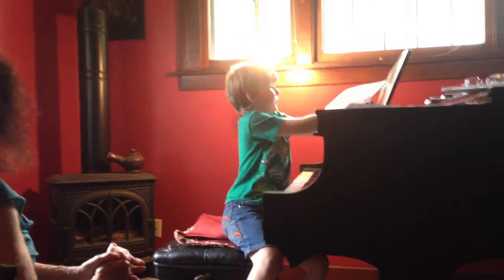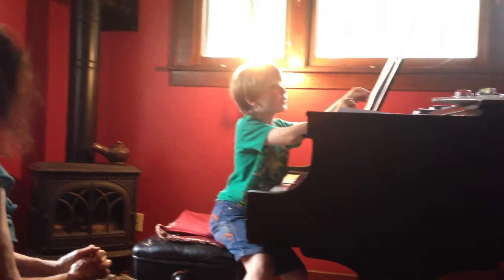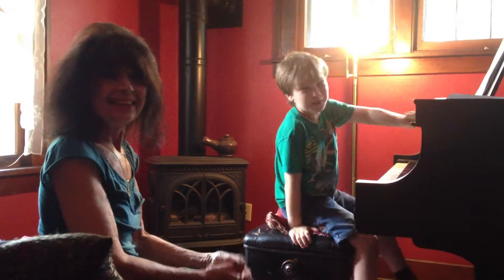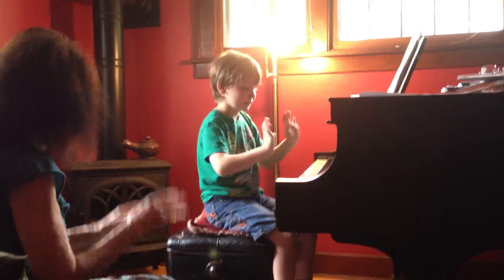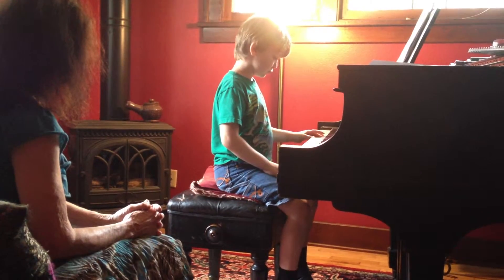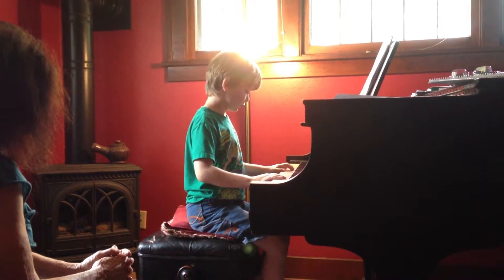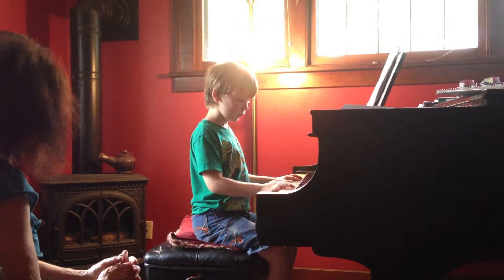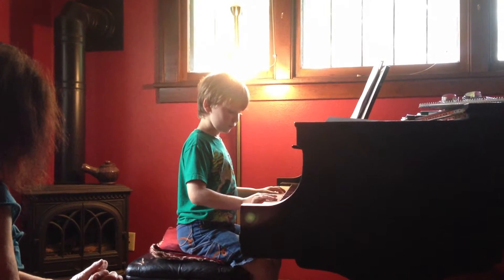2013 09 11 Benji playing London Bridge on the piano